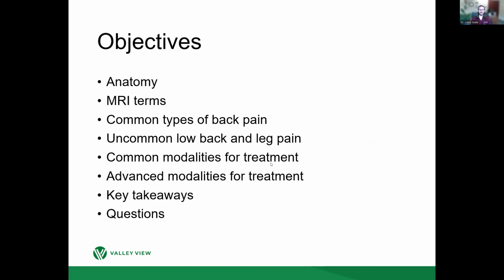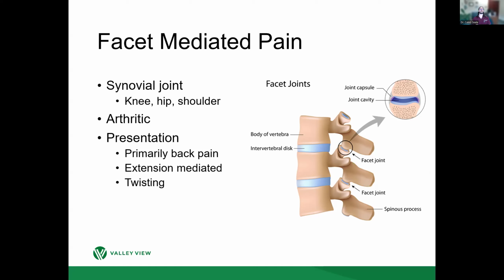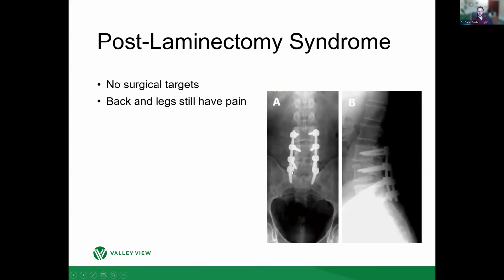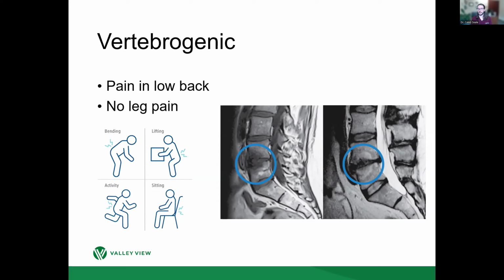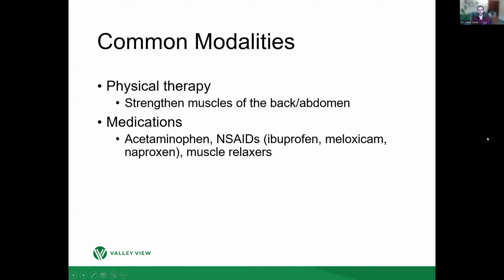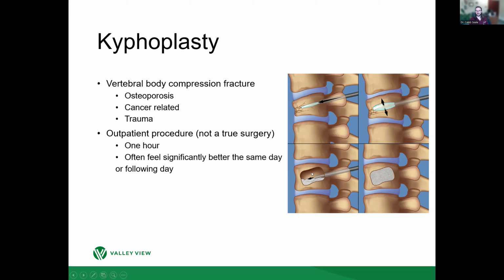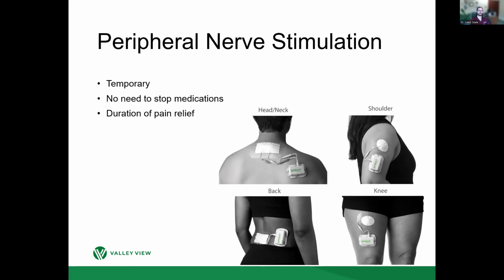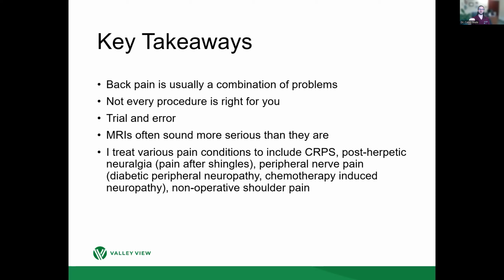Breaking Free from Back Pain: Interventional Pain Management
Join us for a virtual discussion on minimally invasive procedures to manage acute and chronic back pain. This 30-minute webinar, followed by open Q&A, was led by Valley View's Spine Center Physical Medicine & Interventional Pain Management Physician Caleb Seale, MD.